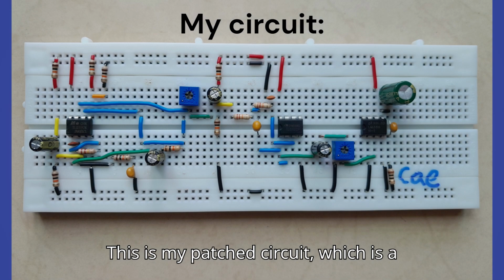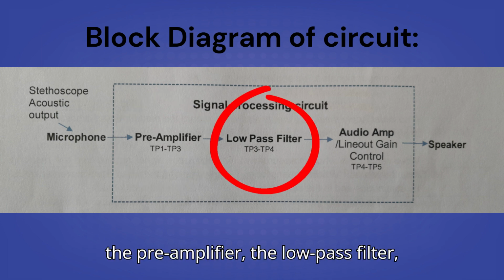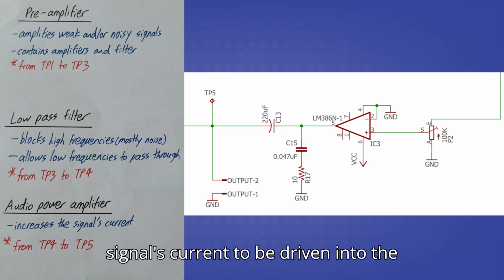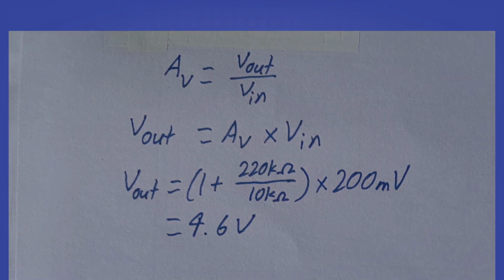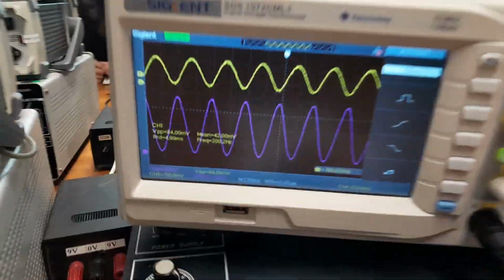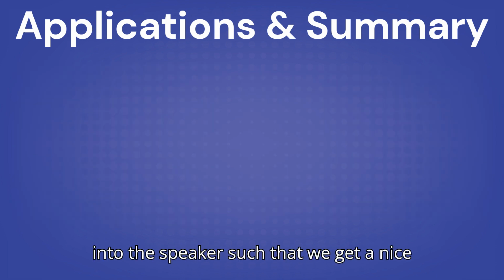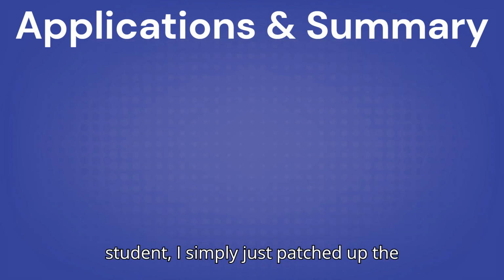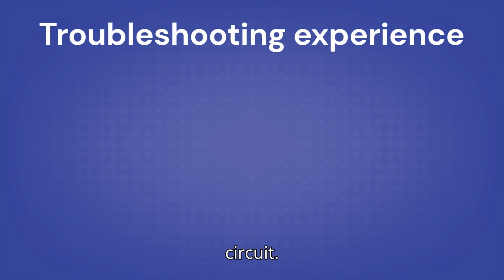Medical Electronics Video Presentation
Medical Electronics: A heartbeat acquisition system, and a deep dive into how the biosignal processing circuit works.